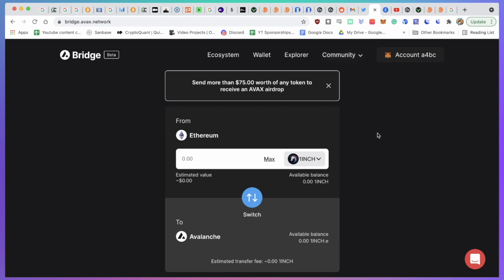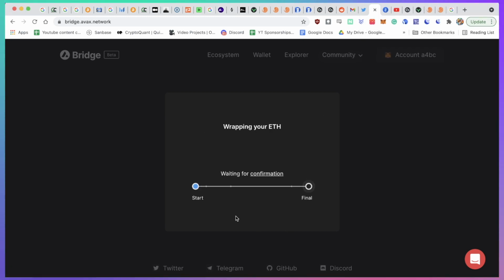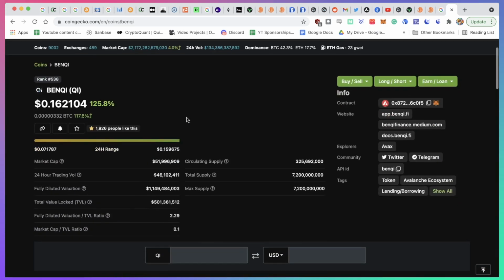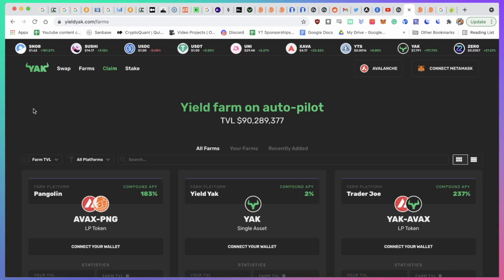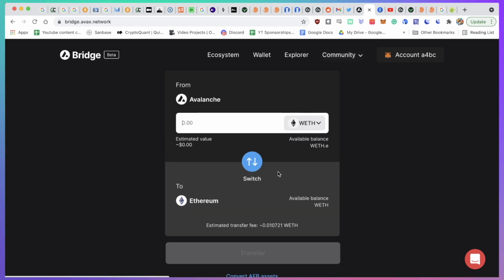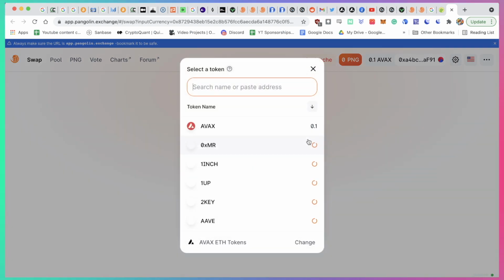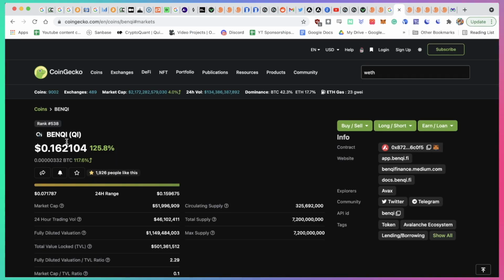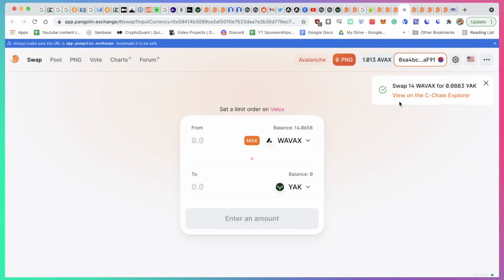Avalanche Avax Beginners Guide! Don't Miss this! (2 100x Hidden Gems inside!!)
00:00 - Start
00:39 - How to use the ethereum to avalanche avax bridge
0:00:49 How to add avalanche avax to metamask
01:01 - bridging eth to avalanche avax with bridge.avax.network
02:24 - First 100x avalanche avax gem similar to Aave
04:53 - 2nd 100x avalanche avax gem similar to yearn finance
07:45 - where can i buy benqi on avalanche avax
08:51 - how to swap eth for avax on pangolin dex
10:25 - how to swap avax for benqi qi token on avalanche avax
11:15 - how to buy yieldyak yak tokens on avalanche avax pangolin dex